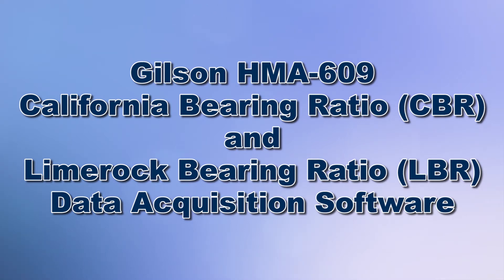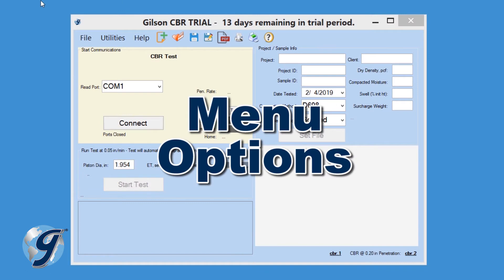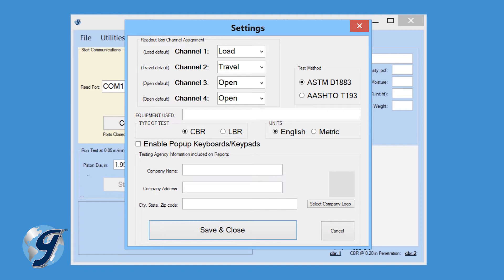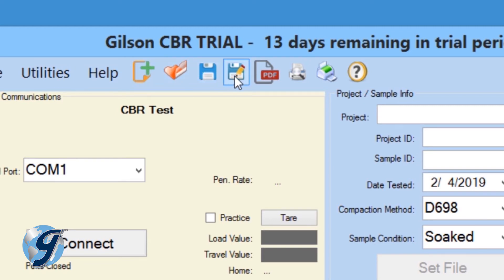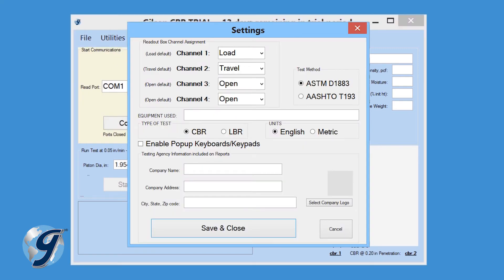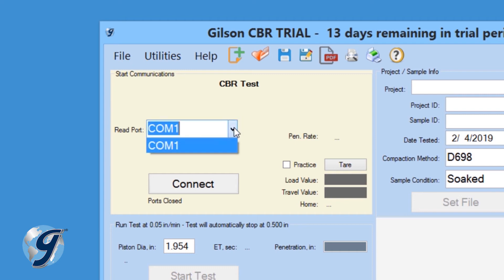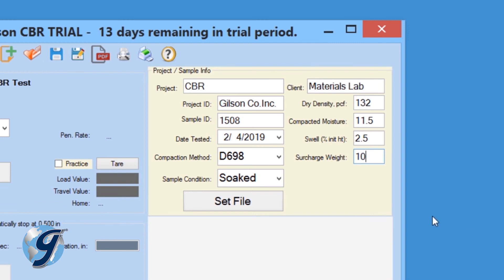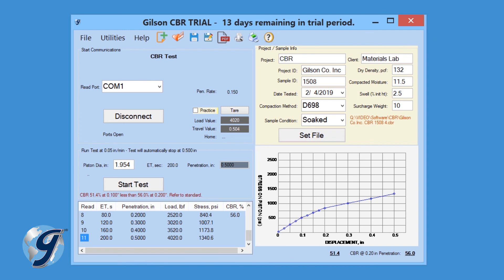Gilson CBR/LBR Data Acquisition Software (HMA-609)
Gilson CBR/LBR Data Acquisition Software automatically records and graphs data during either CBR or LBR testing. Data points and calculations are determined in accordance with ASTM D1883 and AASHTO T 193, or Florida FM-5-515 specifications. The data is displayed in real-time in a tabular and graphical format. At the conclusion of a test, this data can be used to generate a PDF report or imported into spreadsheet applications such as Excel for further processing.

The CBR/LBR Data Acquisition Software offers a variety of benefits when performing CBR and LBR tests.
• Quick and easy installation and updates
• Generates professional testing reports
•  Capable of exporting data into spreadsheet  applications, such as Excel
•  Optimized for both touch-screen and mouse/ keyboard operation
• Compatible with Windows 10, 8, 7, Vista, and XP

Please read the equipment requirements, installation, and operation instructions prior to testing. Reliable test results are dependent on the operator’s knowledge of both the software and applicable test methods.